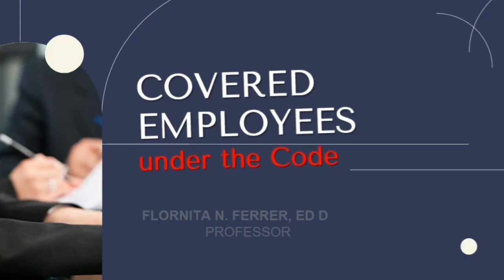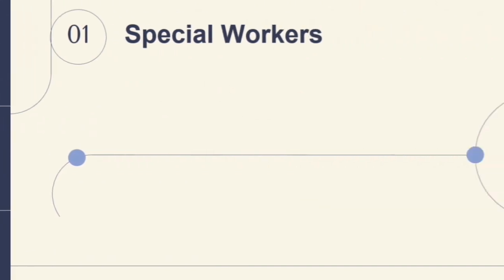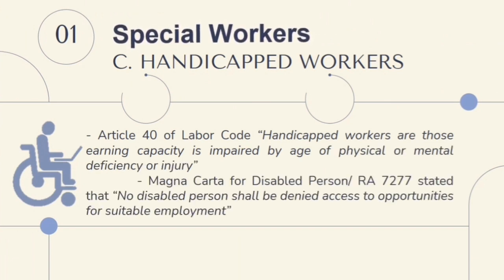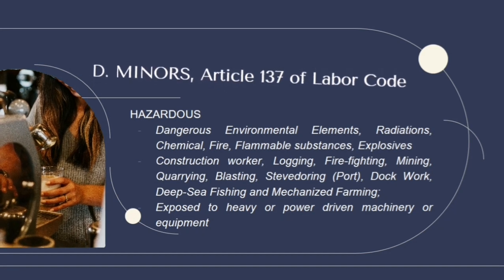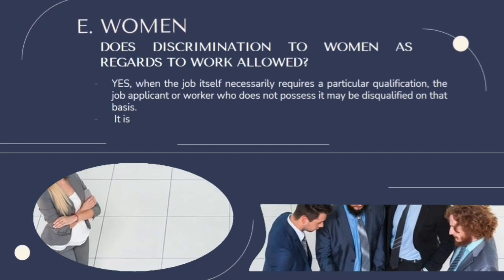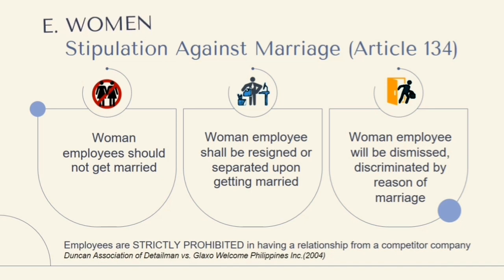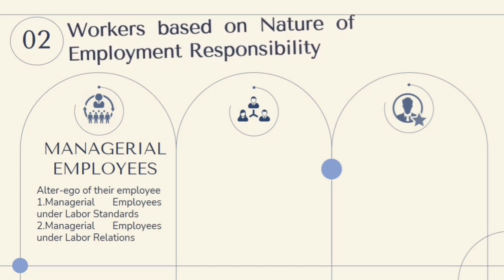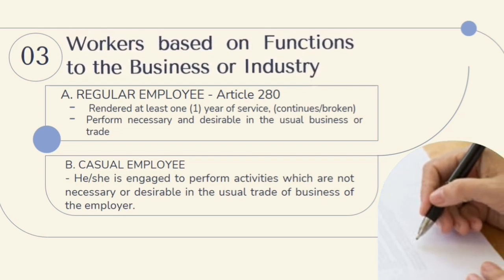Who are the Covered Employees under Labor Code